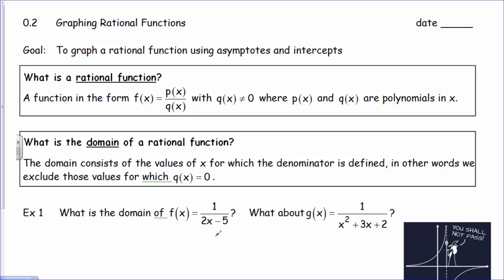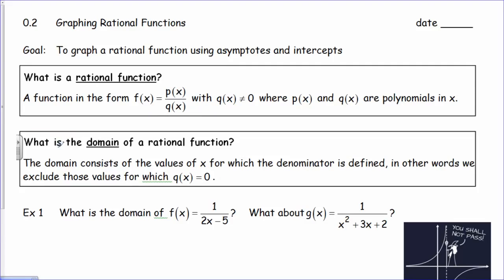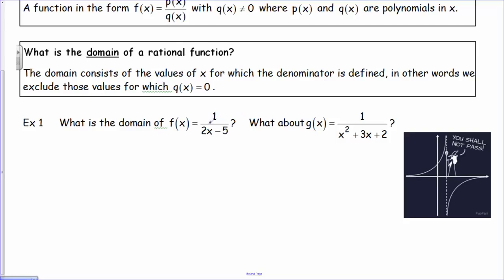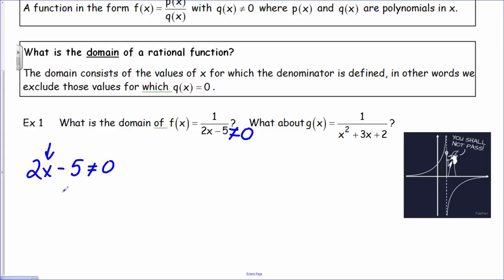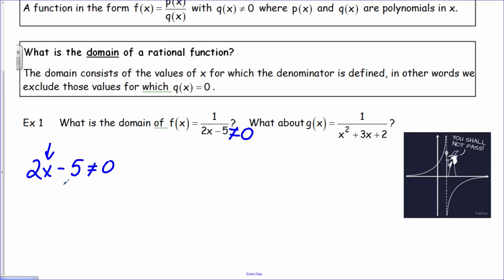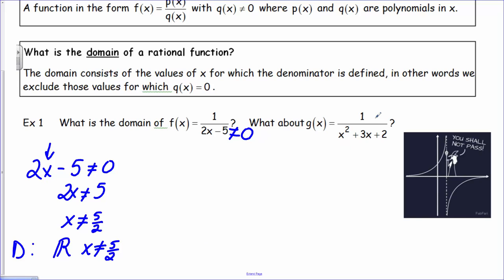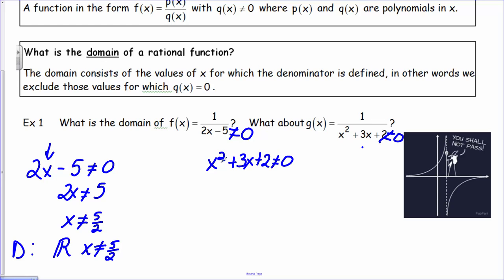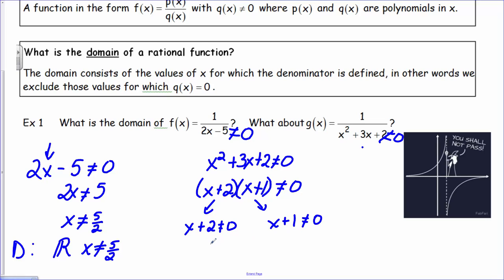0 2 Notes Example 1